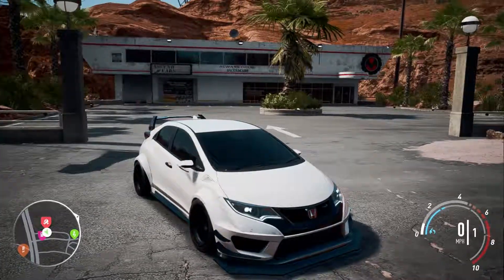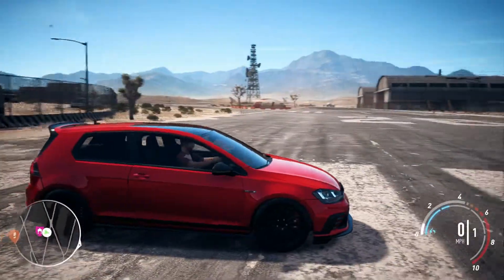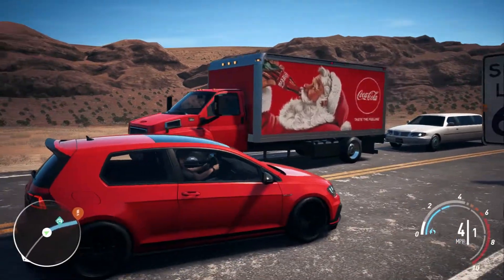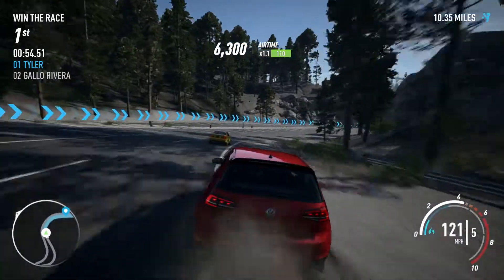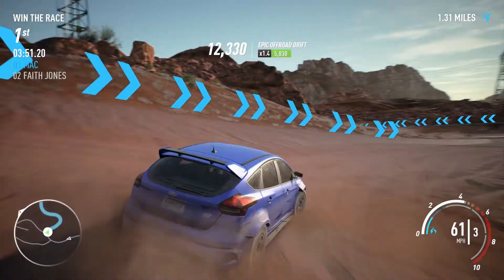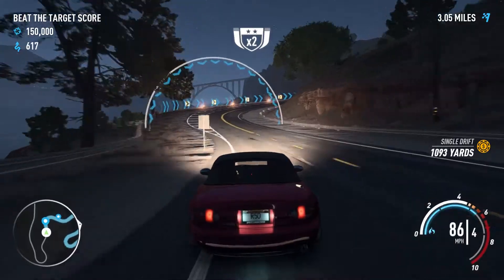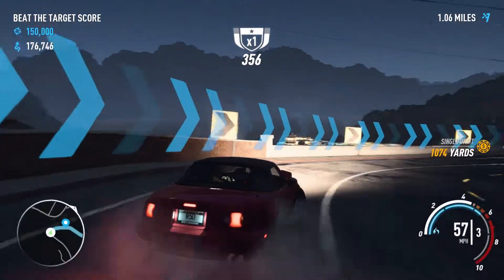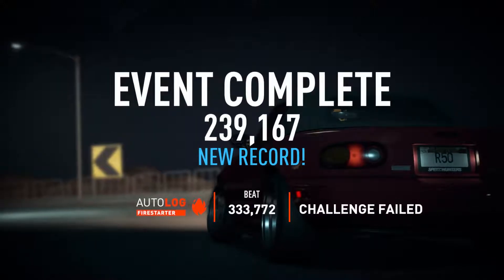Taking Down 3 Crew’s Let’s Play Need For Speed Payback Episode 6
In this episode I continue with the story mode on Need For Speed Payback and take down three more Crews to get that bit close to taking down the house.